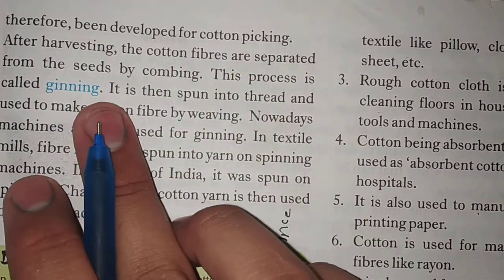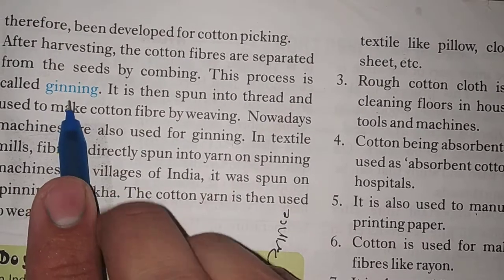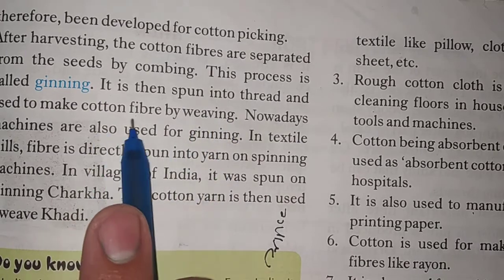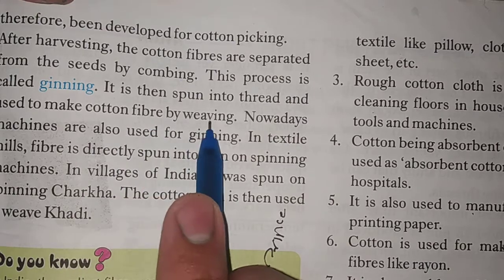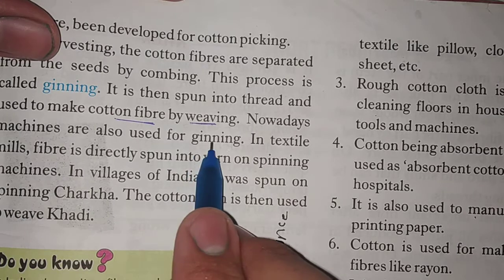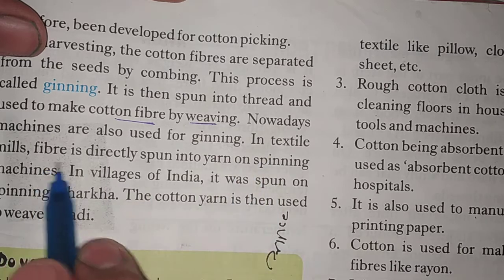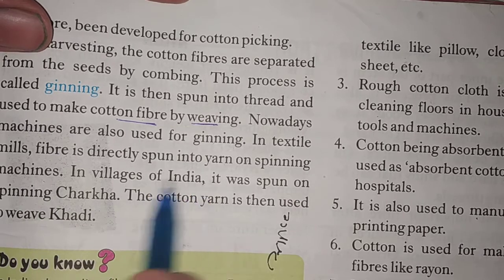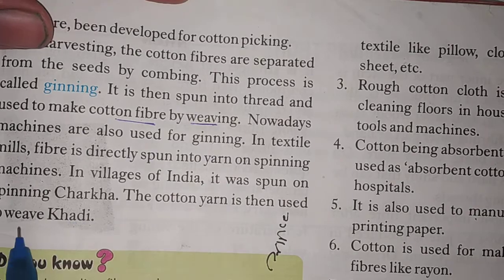Science class 6(fibres)chapter 3 part2cbse board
Science (nayansi Singh)